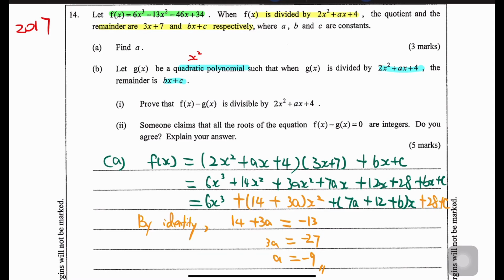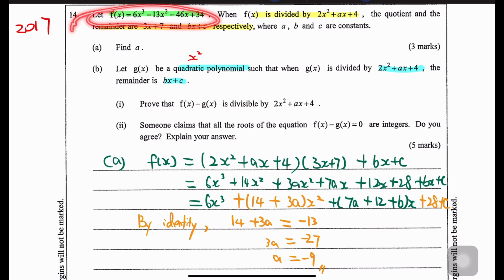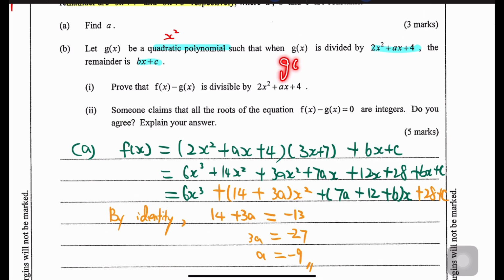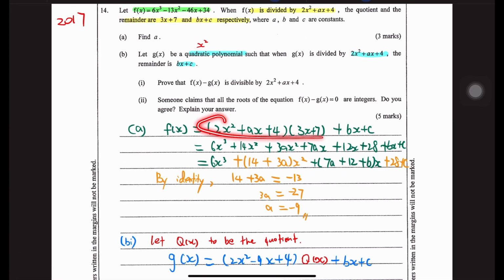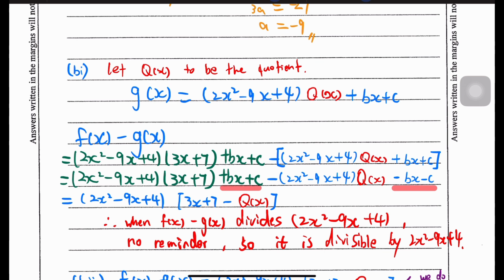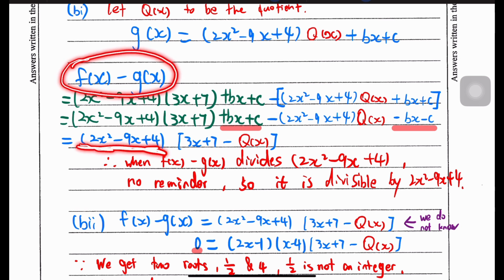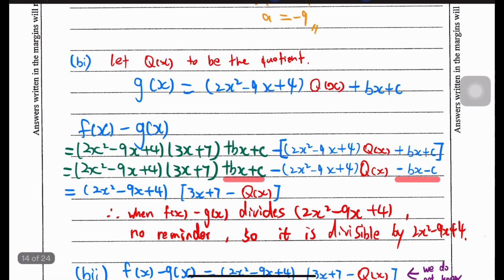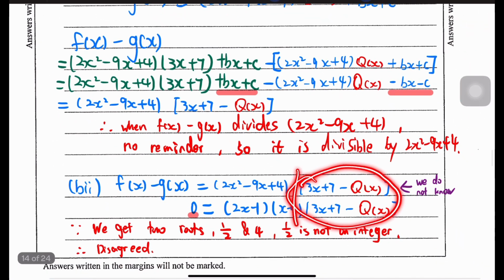HKDSE Maths Polynomial Emergency course 2 pp2017 Eng